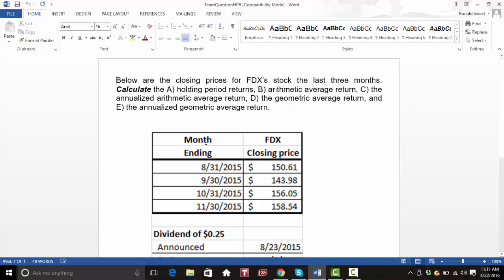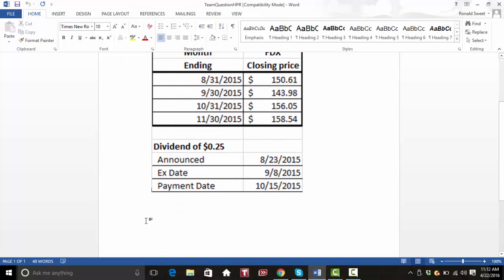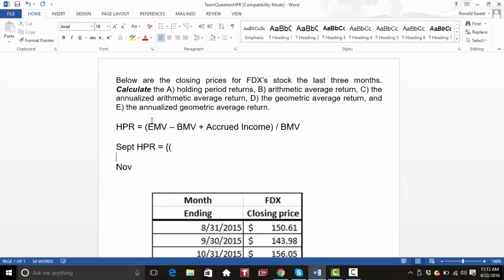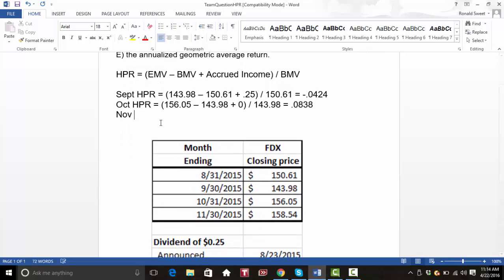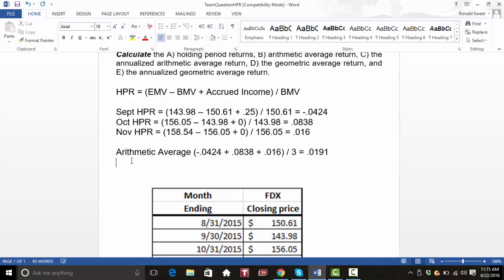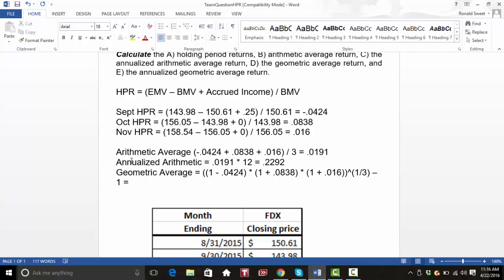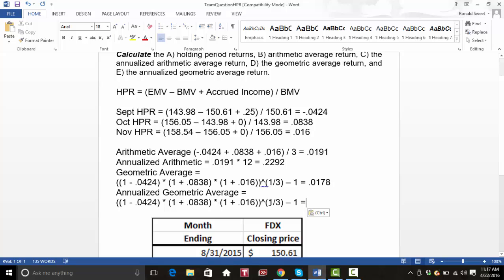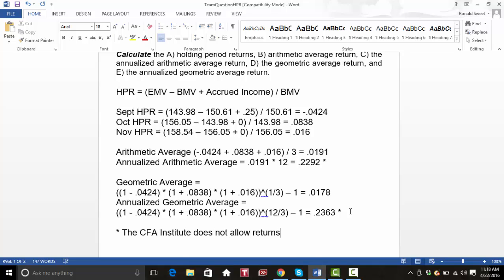Calculating HPR, Arithmetic and Geometric Averages